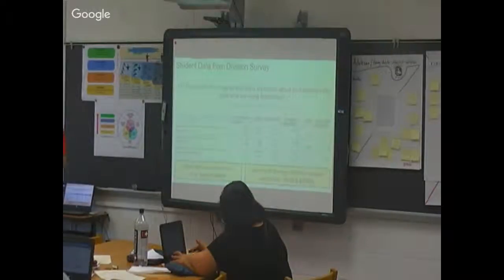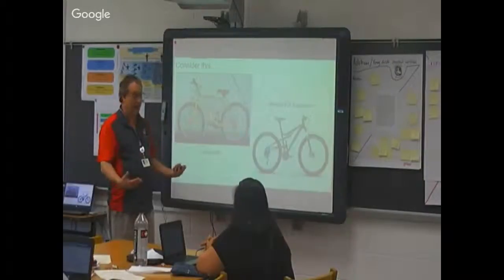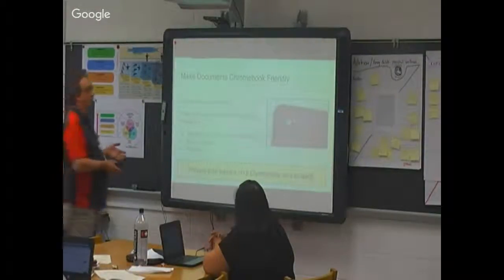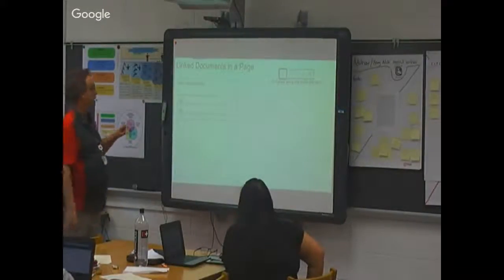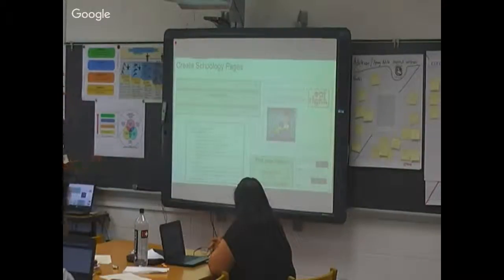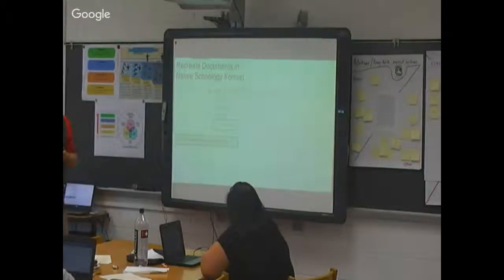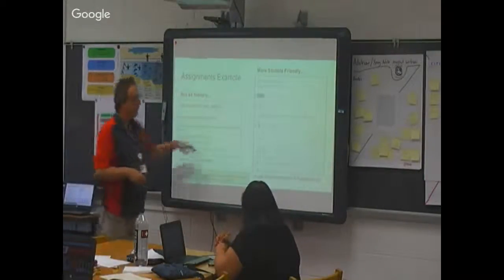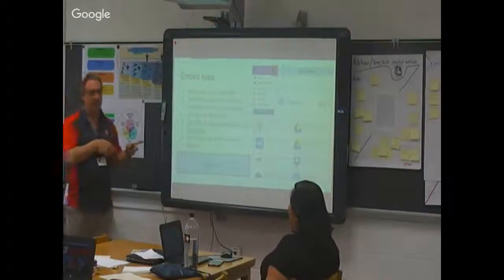Designing for Student Centered Digital Instruction #3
Are you including Word documents or Microsoft PowerPoint presentations in your Schoology assignments?  Are students having difficulty turning in your assignments?  Want to streamline the process of digital instruction?  Whether you feel you are Schoology Level 1, 2, or 3, learn how to better engage your students and improve the quality of student work by making simple tweaks to your Schoology lessons.